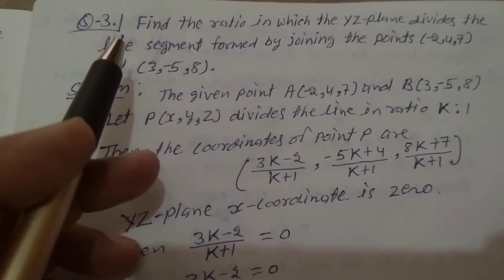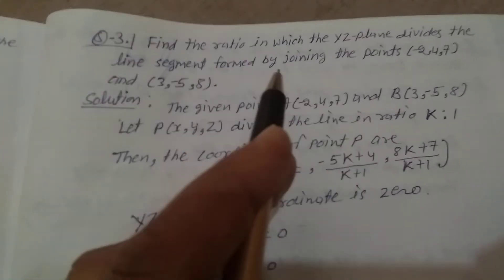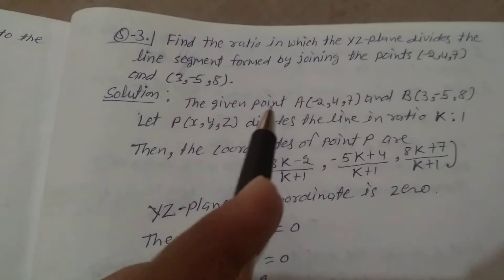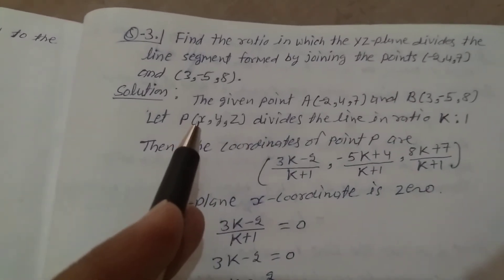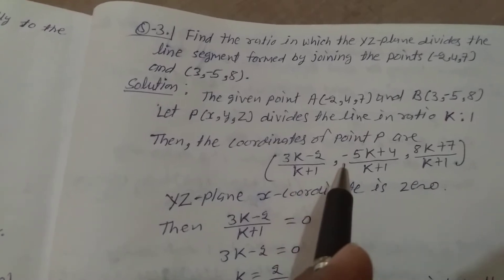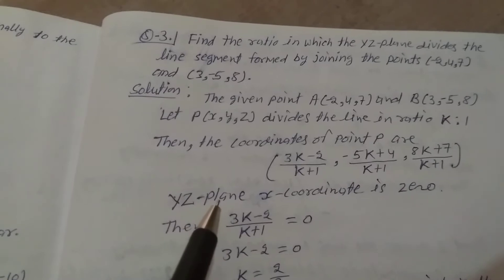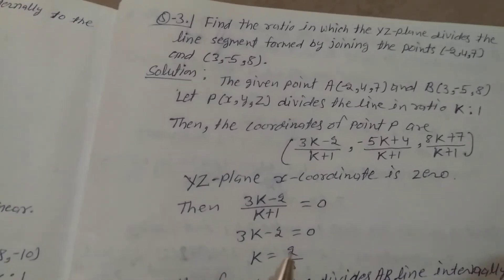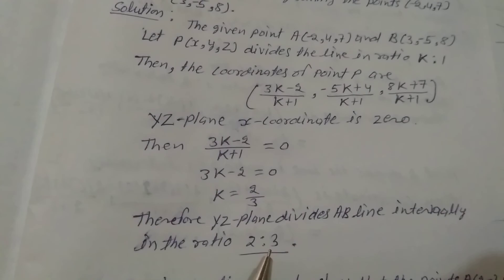Find the ratio in which the XZ-plane divides the line segment formed by joining the points (-2,4,7)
and (3,-5,8)